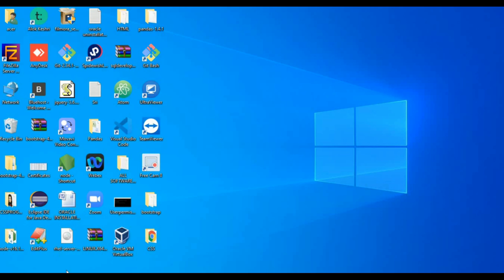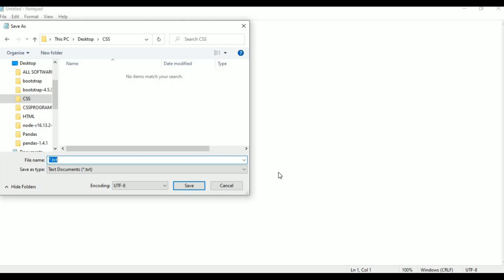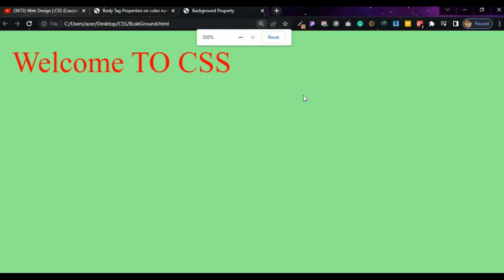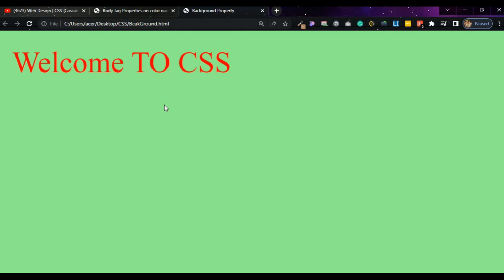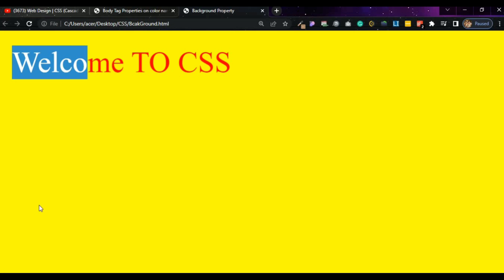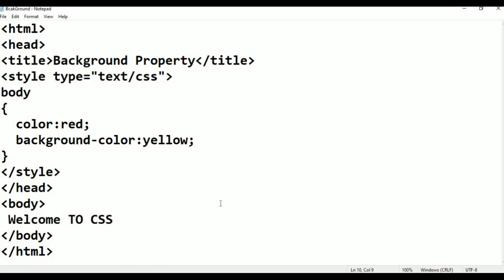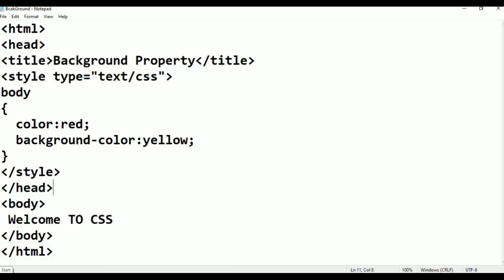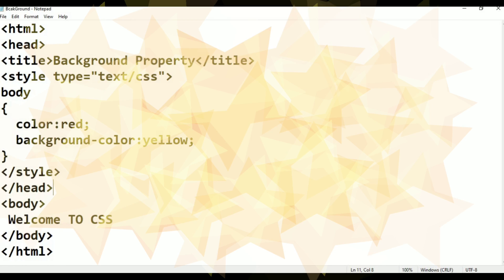CSS||Class-3||Program-2 in CSS||background-color||CSS Tutorial for Beginners - in Telugu and English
My Channel is About Teaching All Software.This Channel Provides Videos On Computer Science/Computer Applications For UG And Also For B.tech, Which Helps Students To learn Aand Clear Every Concept in Very Easy Way By Chandra Kala...
etc..